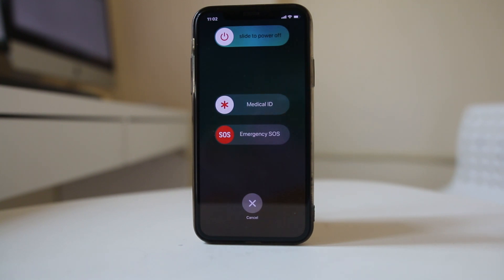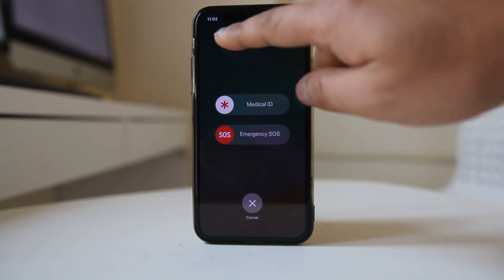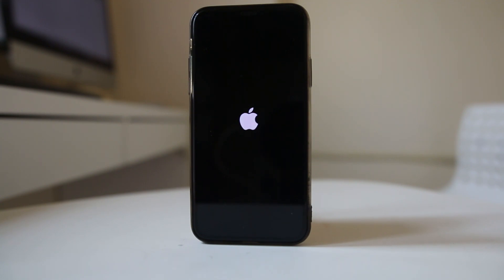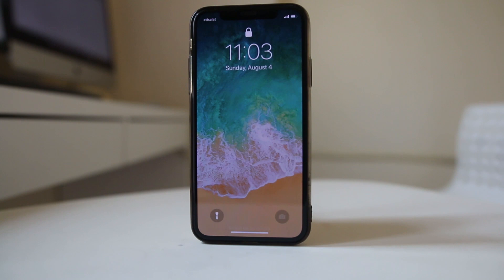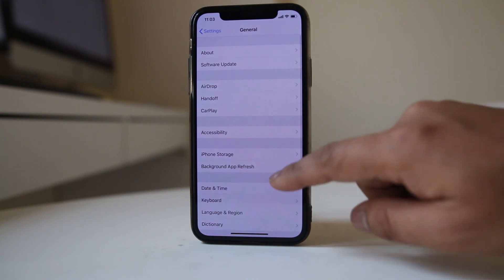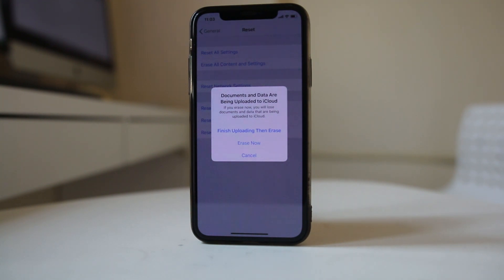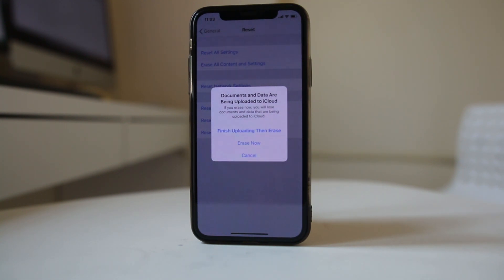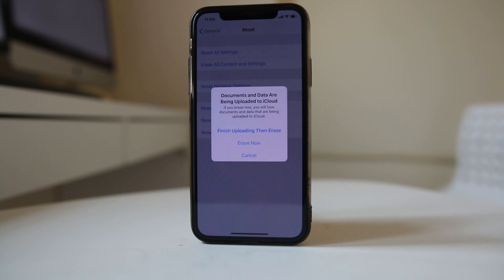How to reset iPhone X/xs/xs max /xr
This video also answers some of the queries below:

How do you reset your iPhone without loosing everything

If you want to reset your iPhone for some reason then let us see how to do it. At first let us see how to soft reset your iPhone.

1. Tap and hold the side button and then the volume up button for some time until you see the screen.

2. Then slide the power button to the right to switch off the iPhone.

3. Now again press the side button until see the apple logo then release the button.

4. Now your iPhone gets started.

5. If you want to hard reset your iPhone because of some issue then:

6. Tap on “Settings”.

7. Select “General”.

8. Select “Reset”.

9. Select “Erase All content and settings”.

10. Now select “Erase Now” to erase. This will reset your iPhone back to the factory state.